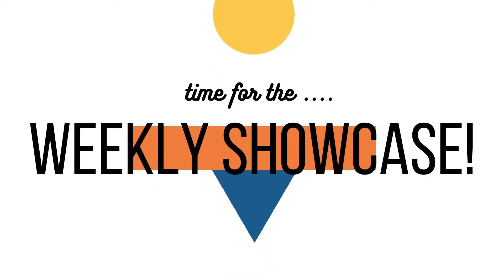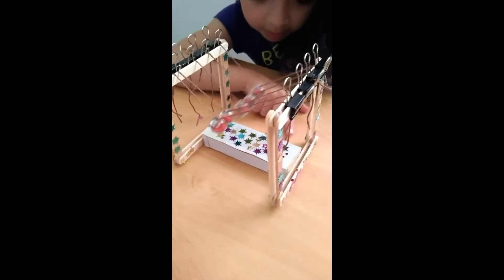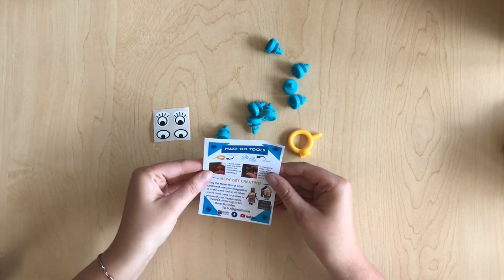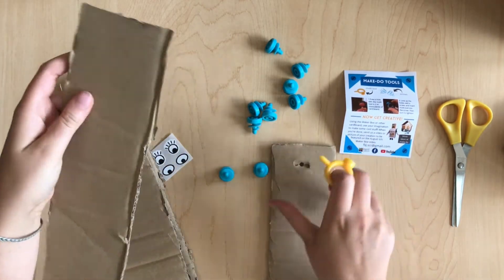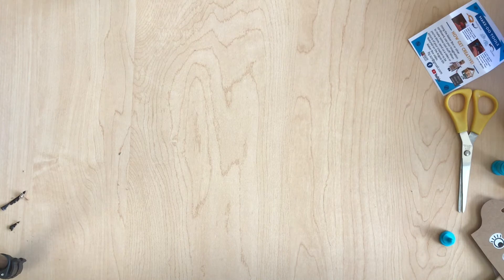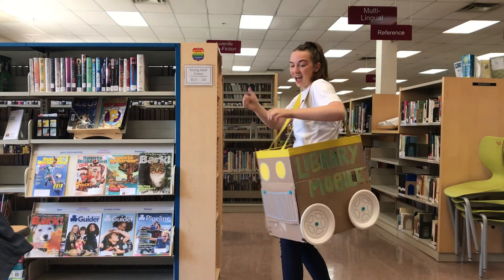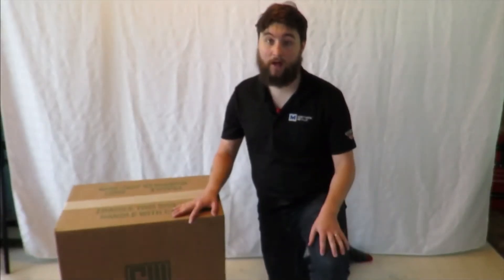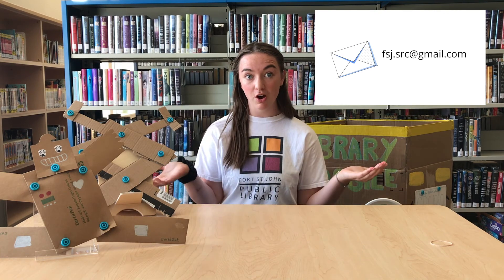Maker Box: Week 4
This week Azaria opens up the July 30 Maker Box bag and goes through a lot of cardboard boxes! Join Azaria every Thursday afternoon as she unpacks this weeks Maker Box project, learns about different S.T.E.A.M concepts, and gets creative! Don't forget to send us pictures and videos of your creations to to be featured in next weeks Maker Box Video!